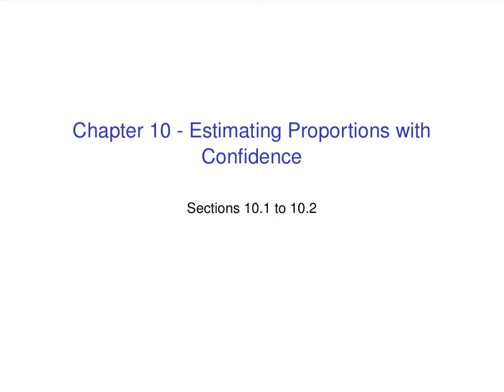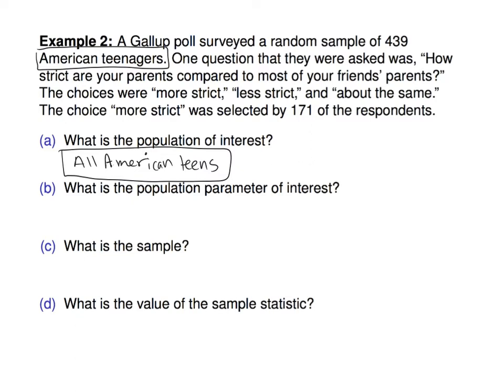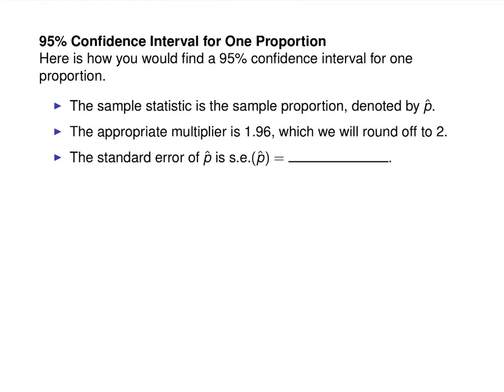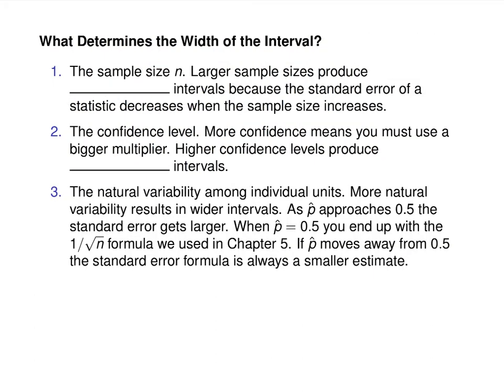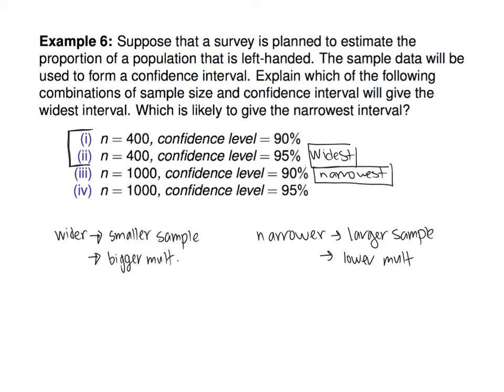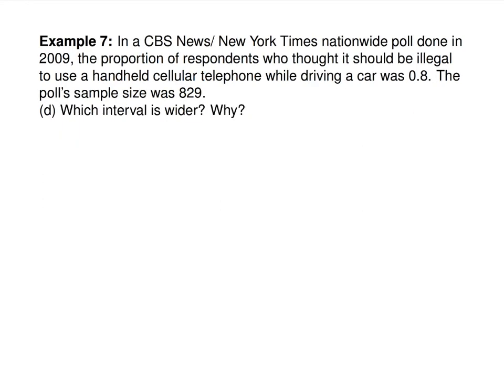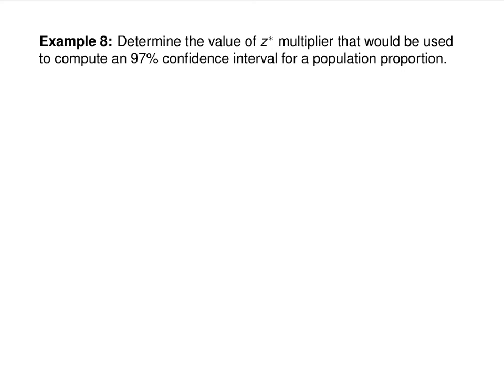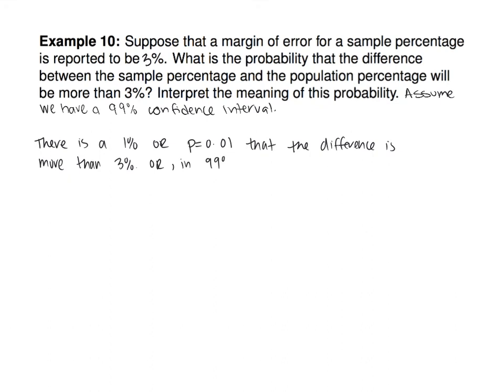10 1 to 10 2 Distance Lesson